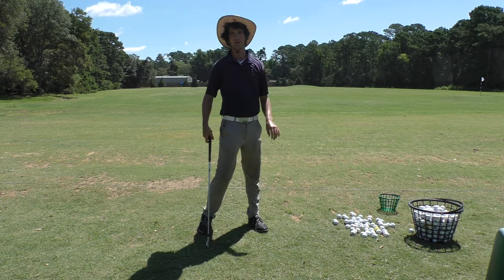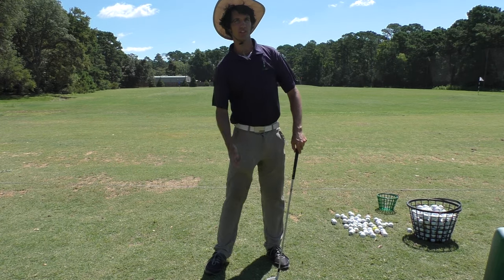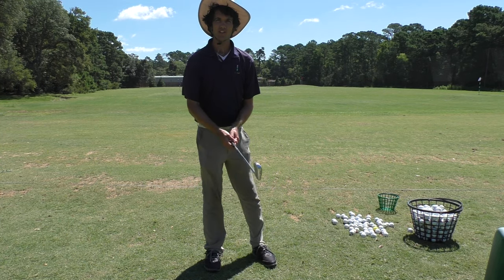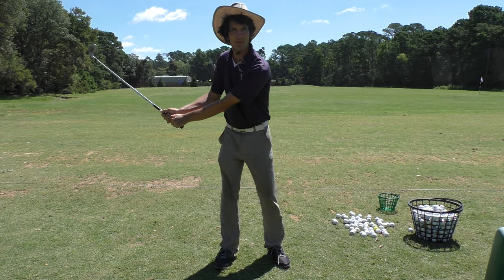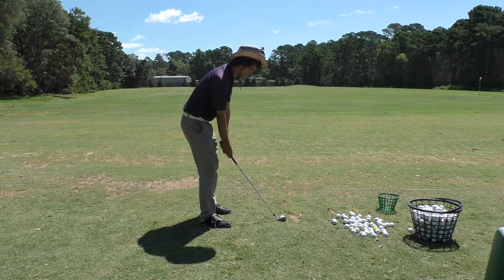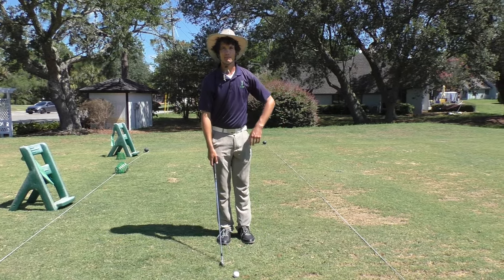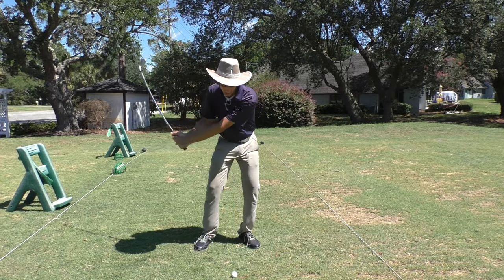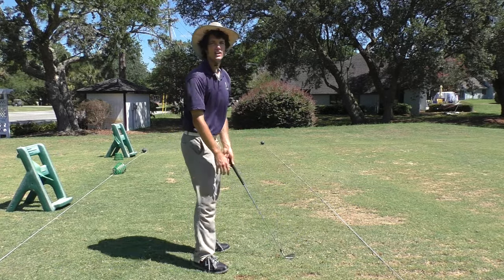Stop Chopping In Your Golf Swing (Do This Drill)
A simple and effective golf drill to eliminate chopping and steep downswings that rob your game of power and consistency.